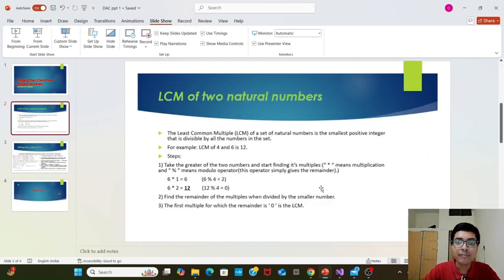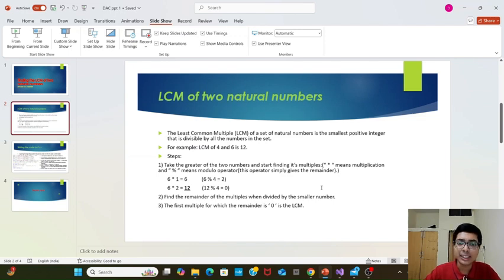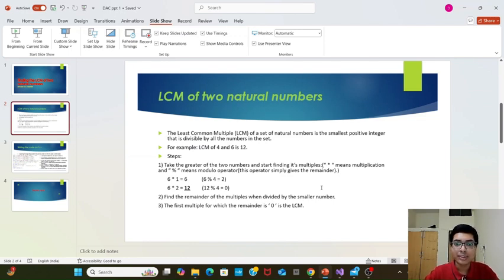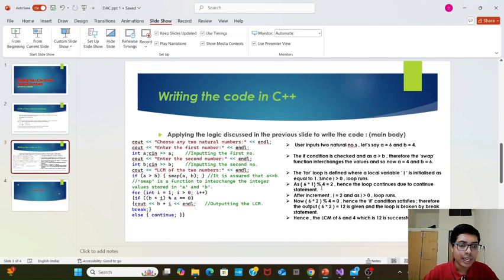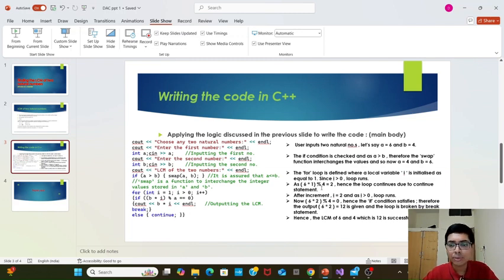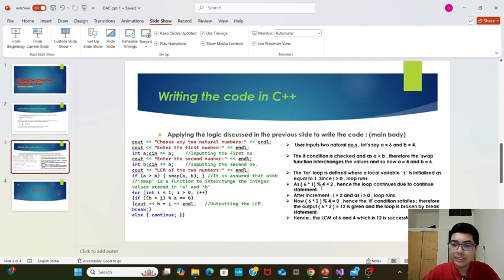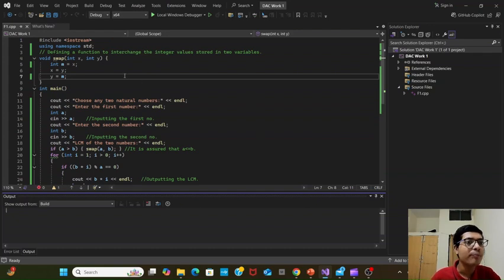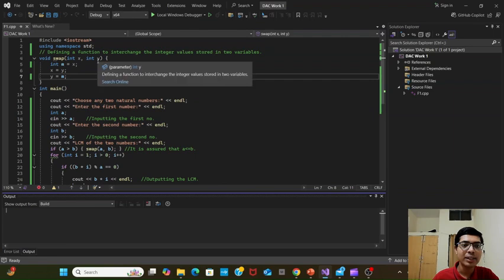C++ code for Finding LCM of two natural numbers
Diptanshu Pati